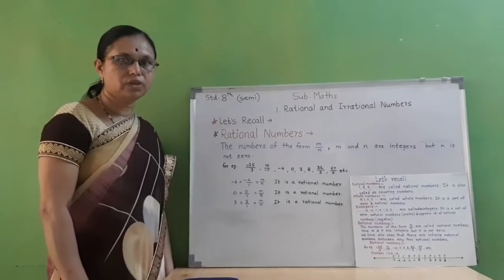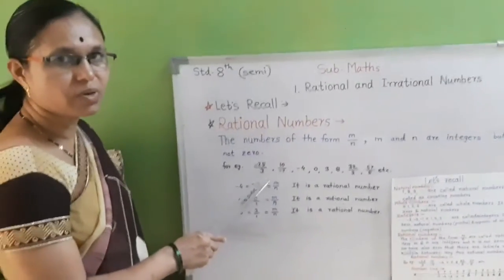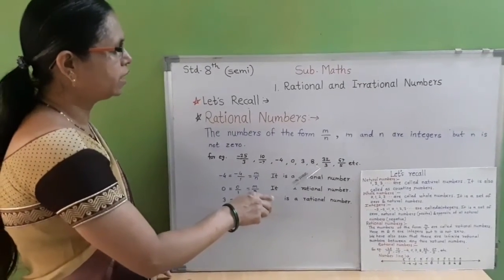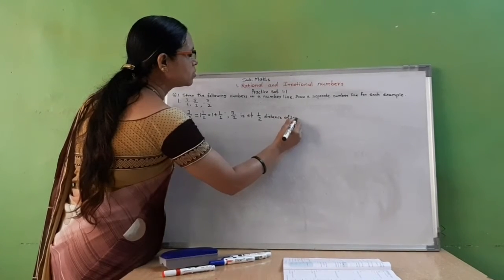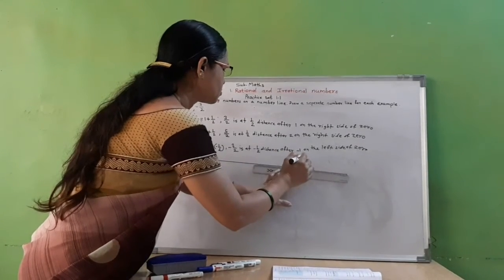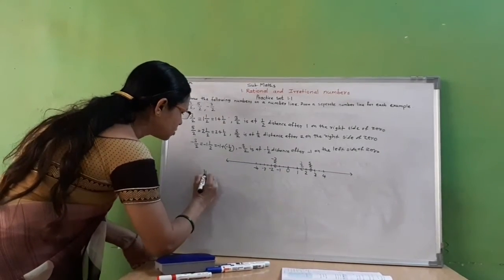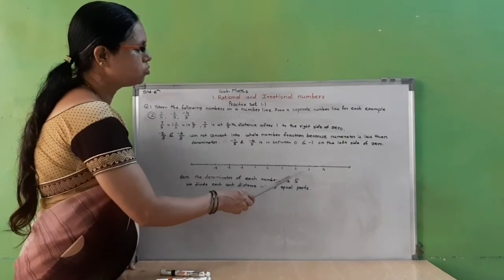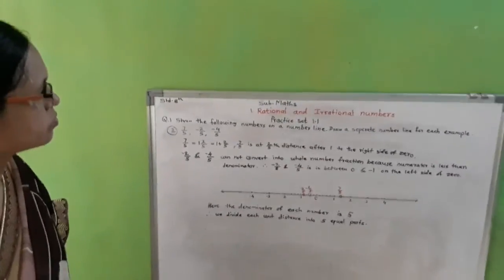Std 8th Maths Ch.1 Rational & Irrational numbers part 1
Sub Teacher Seema Shirke
K.A.Banthiya High school.